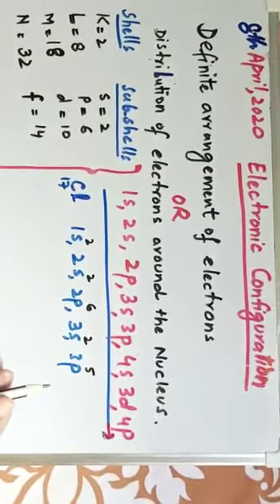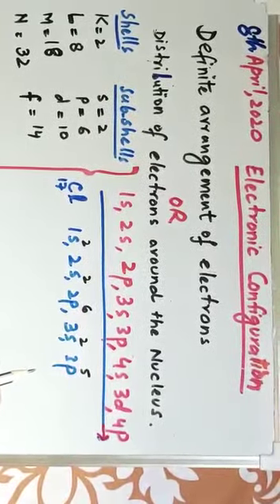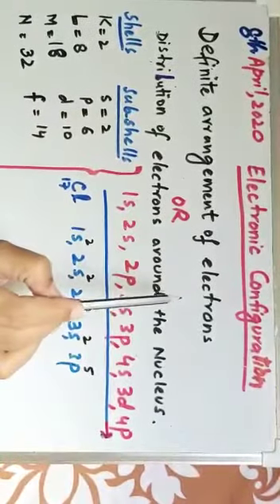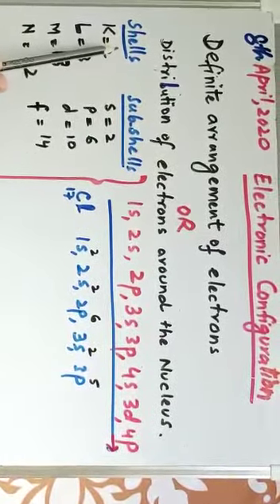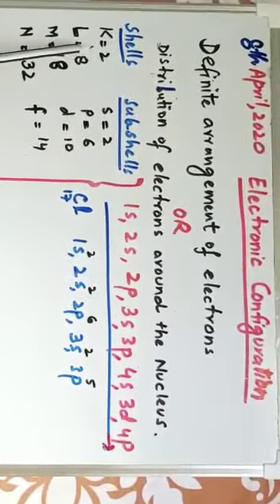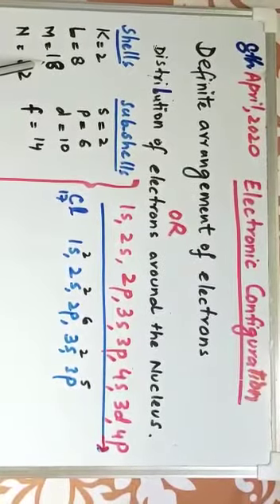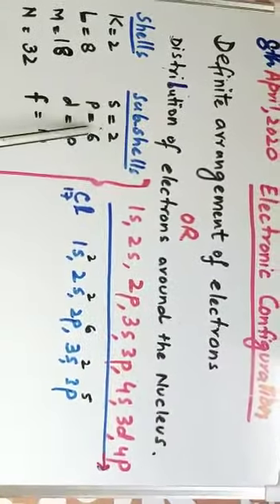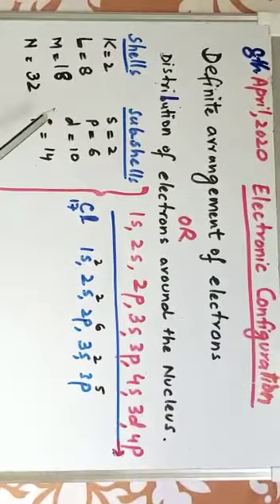Topic :Electronic configuration